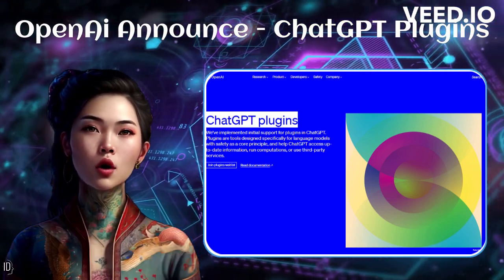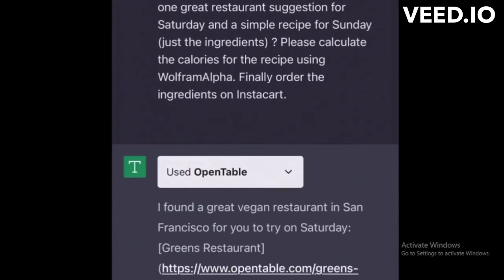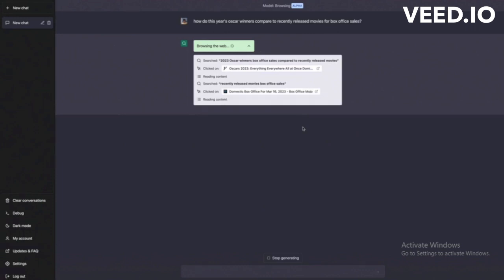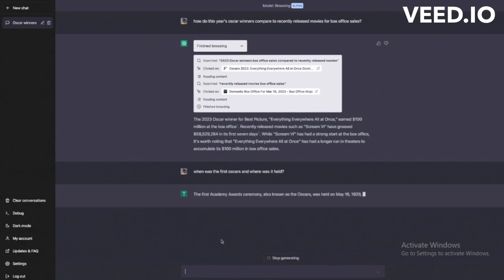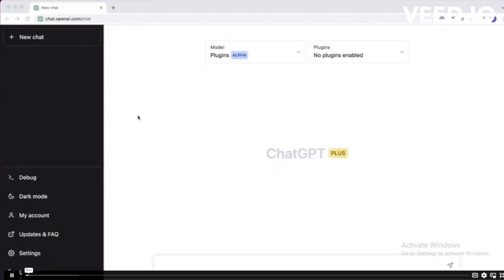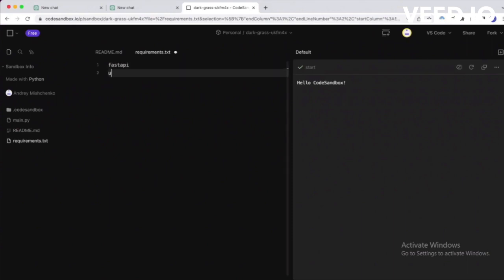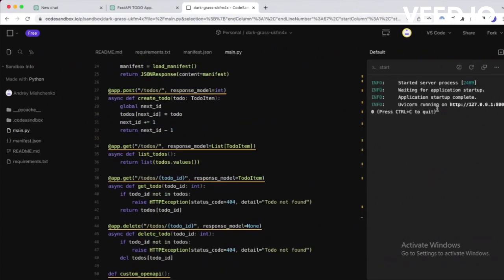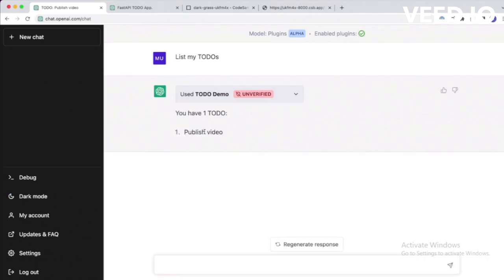The Future of Chatbots: How OpenAI's ChatGPT is Changing the Game | ChatGPT Tutorials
"Are you ready for the future of chatbots? In this video, we dive into the world of OpenAI's ChatGPT, a cutting-edge language model that is revolutionizing the way we interact with technology. With its powerful capabilities, including code interpretation, retrieval of information, and third-party plugins, ChatGPT is paving the way for a more intuitive and efficient user experience. Join us as we explore this groundbreaking technology and its potential impact on the world."